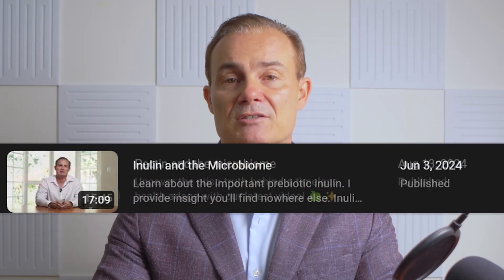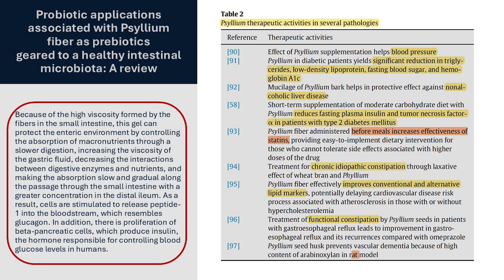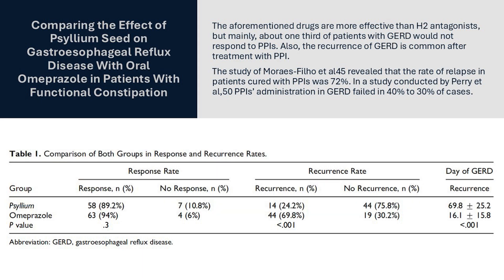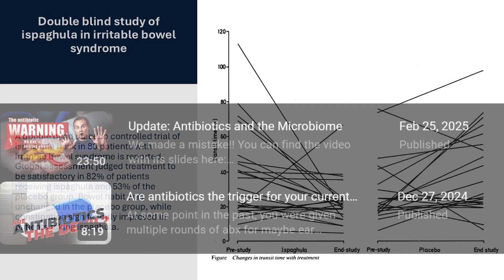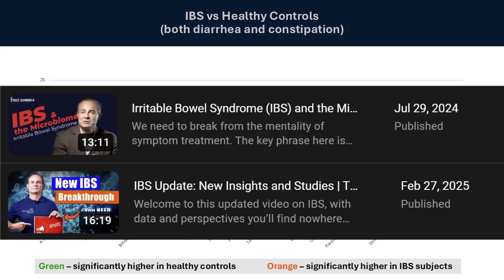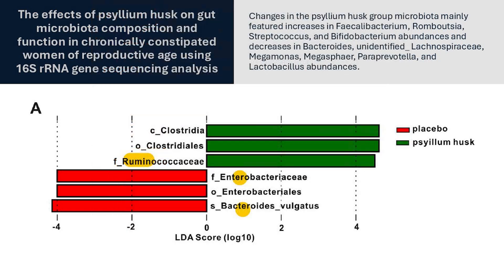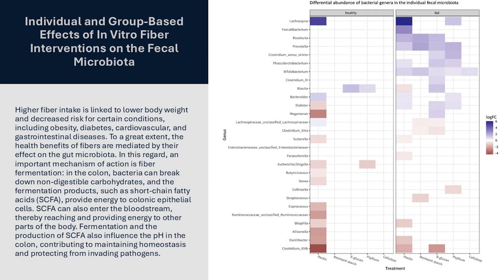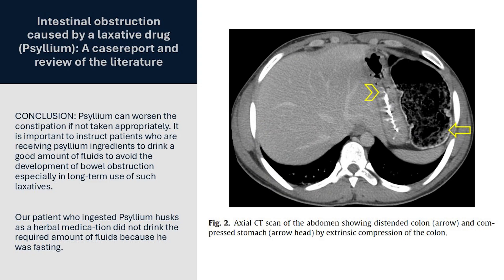Psyllium – A Useful Prebiotic/Fiber​ | The Microbiome Expert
Psyllium husk (Plantago ovata) isn’t flashy, but its benefits for gut health are undeniable! In this video, I dive into why psyllium is both a fiber and a prebiotic, how it differs from other prebiotic fibers like inulin and resistant starch, and why it plays a key role in microbiome restoration.
Psyllium isn’t 100% fermentable like other prebiotics, making its effects unique—not only does it feed beneficial bacteria like F. prausnitzii and Lachnospira, but it also has gut-soothing and motility-enhancing properties. I cover its impact on IBS, constipation, GERD, and even diarrhea, highlighting research that shows psyllium’s long-term effectiveness over PPIs for acid reflux.
What You'll Learn:
- How psyllium works as both a fiber and prebiotic.
- Why psyllium feeds beneficial gut bacteria linked to microbiome balance.
- Its role in relieving constipation, diarrhea, and IBS symptoms.
- How psyllium outperforms PPIs in long-term GERD relief.
- Key cautions when taking psyllium (water intake, mixing instructions, and more).
If you're looking for a science-backed gut health strategy, psyllium might be a valuable addition to your routine—but it must be used correctly!